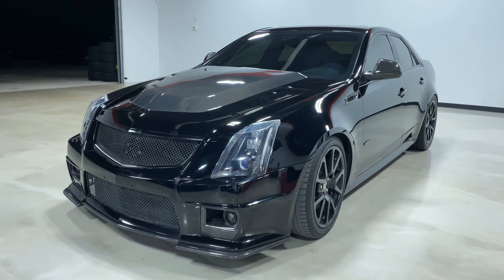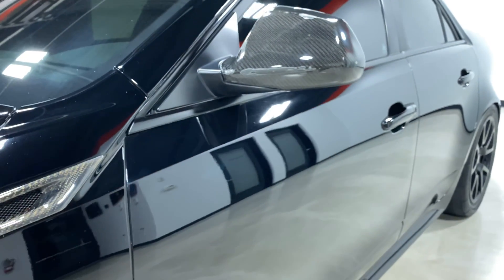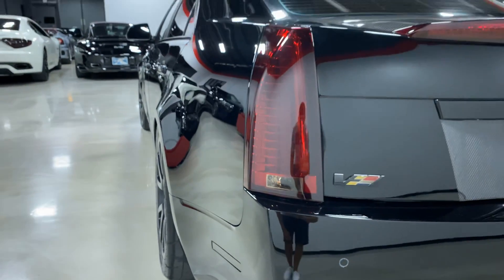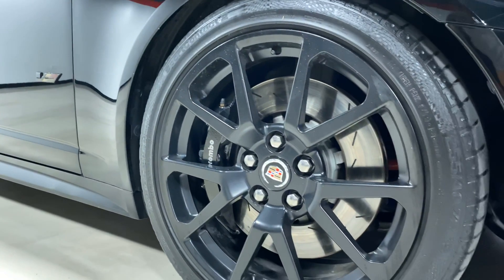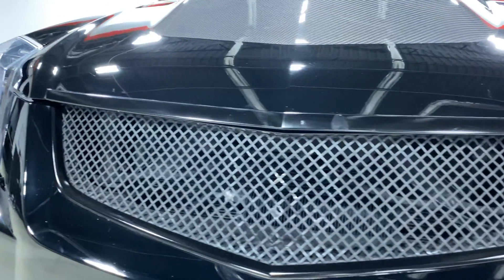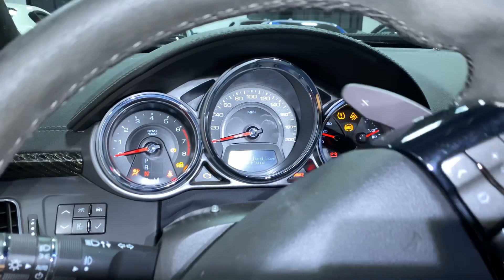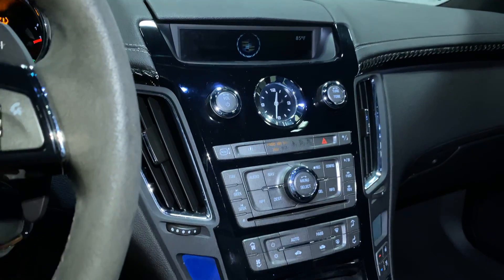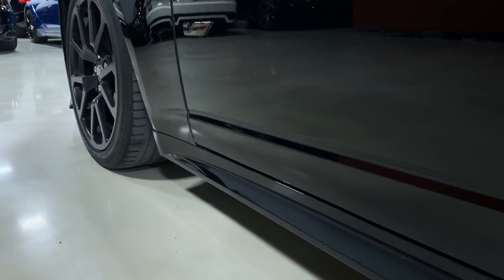2009 Twin Turbo Cadillac CTS-V Sedan For Sale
2009 Twin Turbo Cadillac CTS-V Sedan For Sale